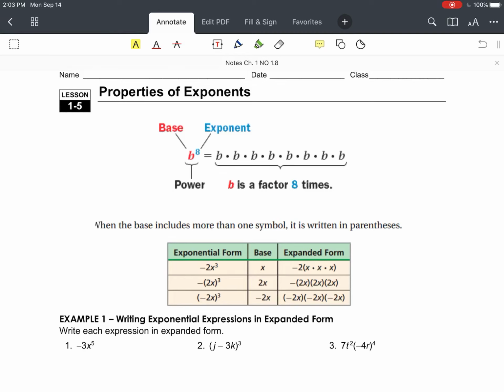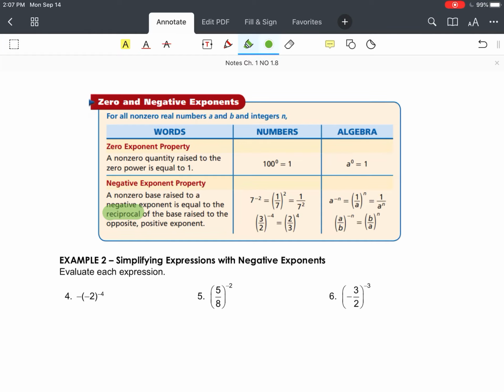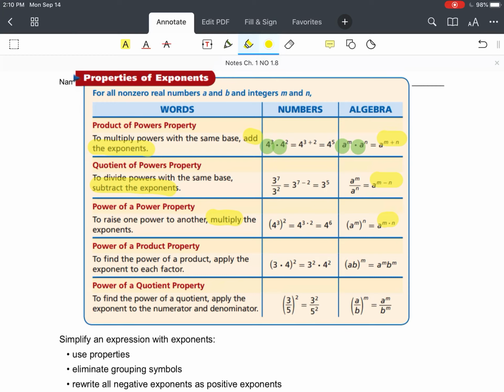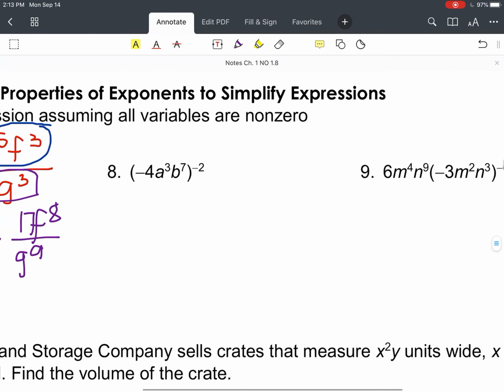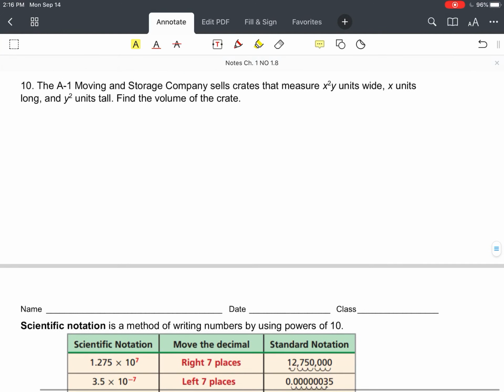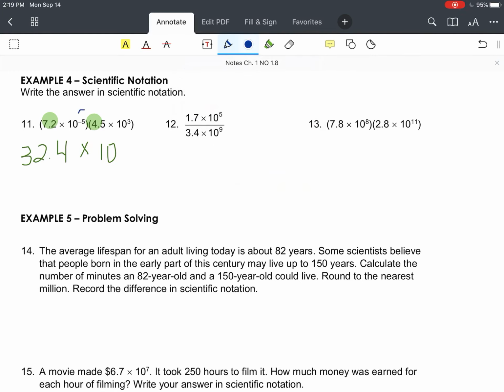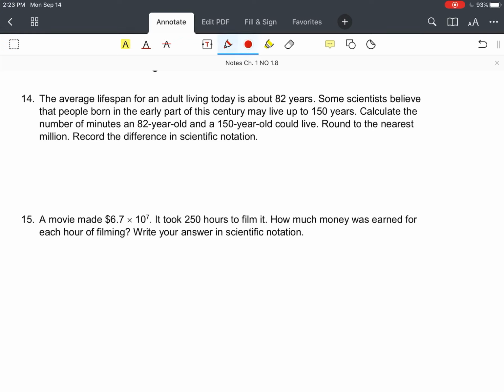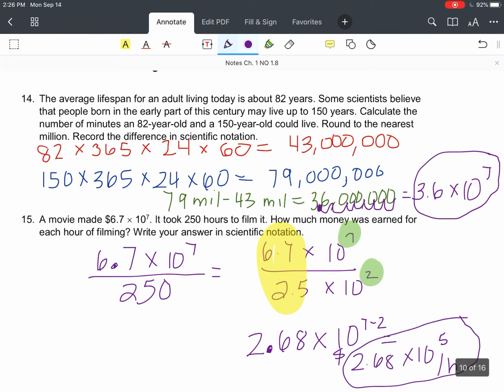Algebra II 1.5